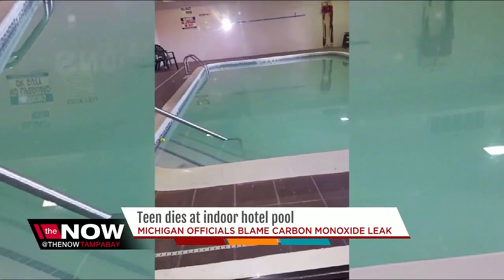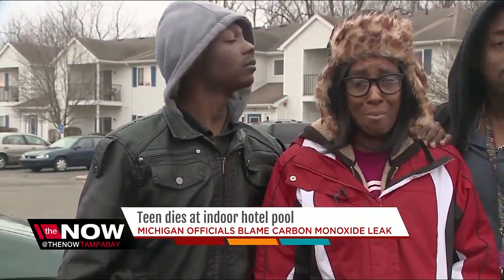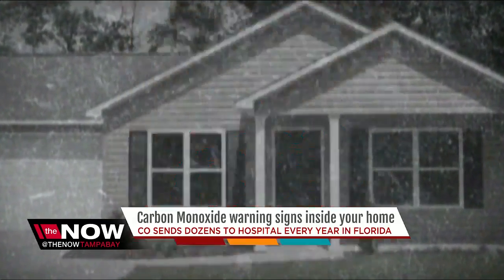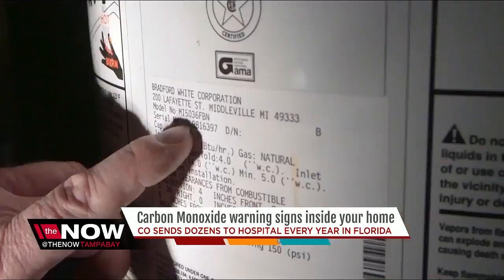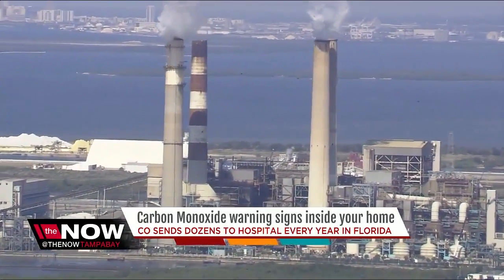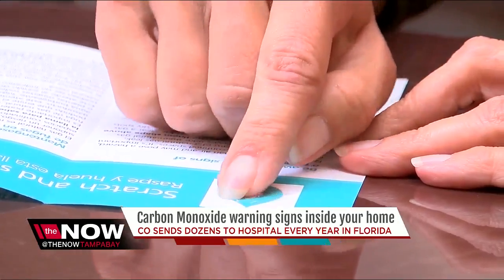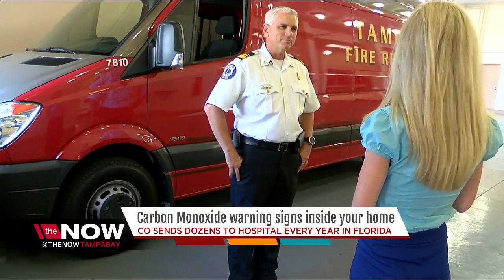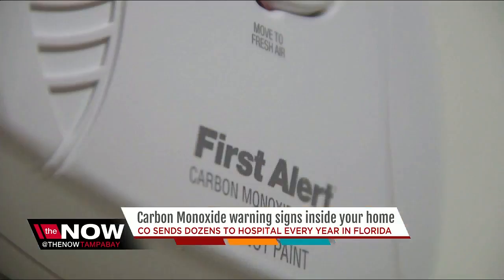Carbon Monoxide warning signs inside your home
Carbon Monoxide warning signs to look out for inside your home.